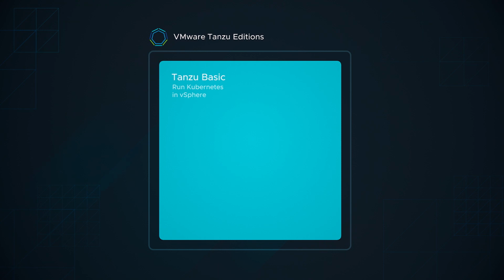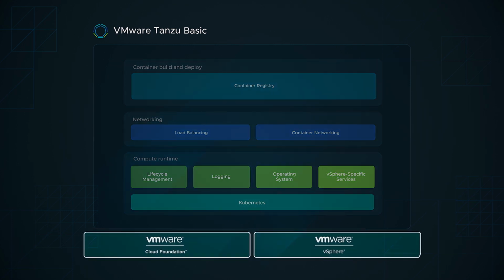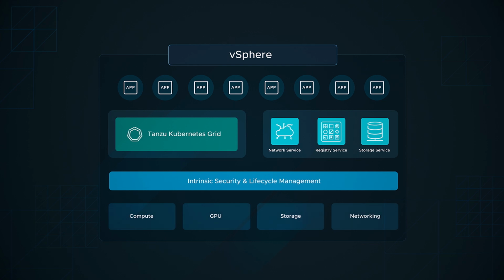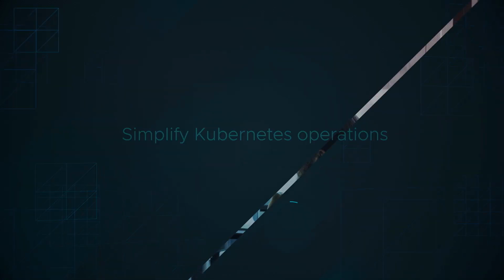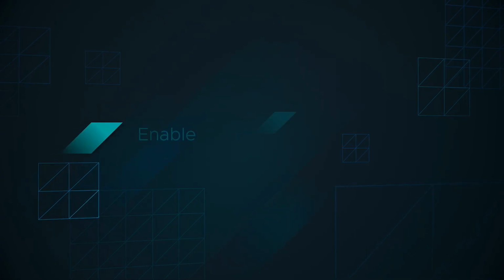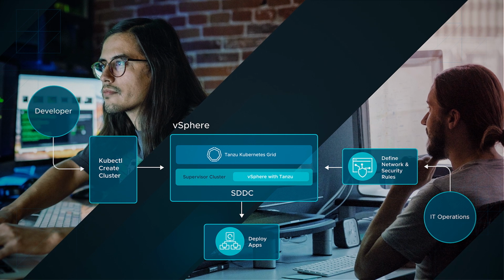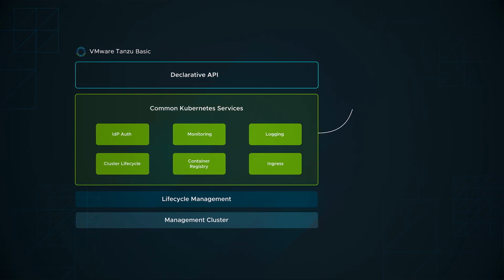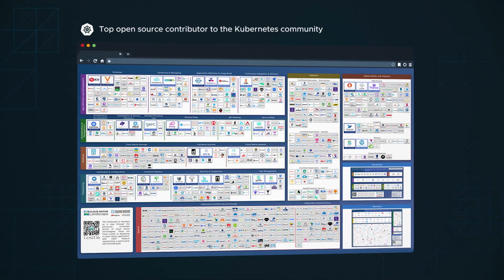Introduction to VMware Tanzu Basic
Get a quick overview of VMware Tanzu Basic edition and how it simplifies the operation of Kubernetes by putting cloud-native constructs at the virtualization admin’s fingertips as part of vSphere 7.